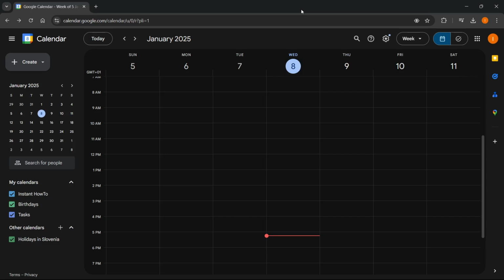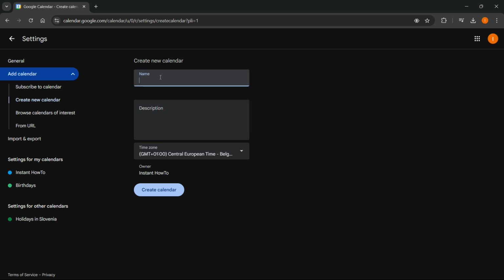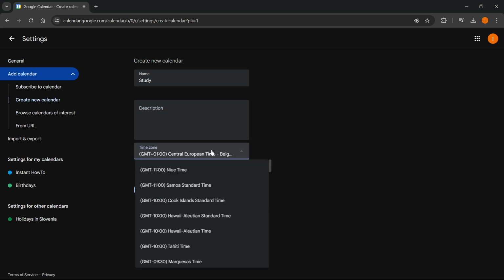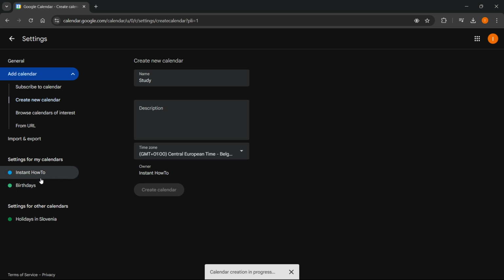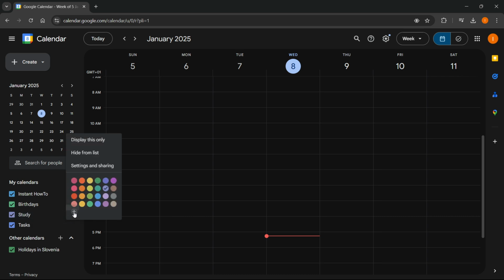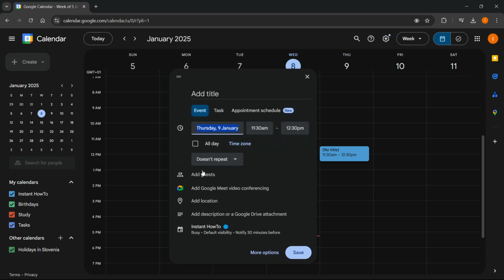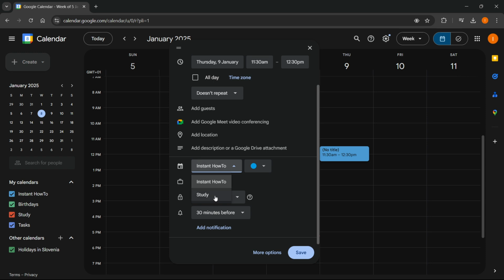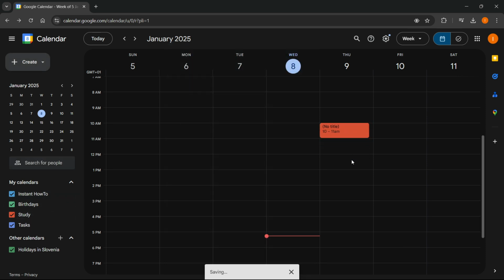How To ADD CATEGORIES To Google Calendar (QUICK & EASY) 2026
In this video, I'll show you how to add categories to google calendar in 2026. This is a full guide on how to google calendar add categories.

In case you've been trying to add a category in google calendar, this is the video you need to see!